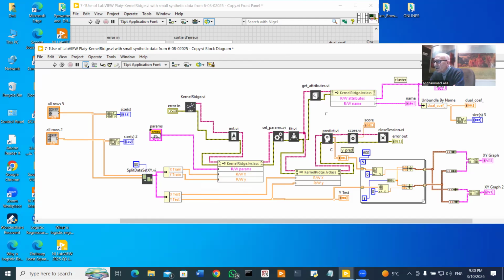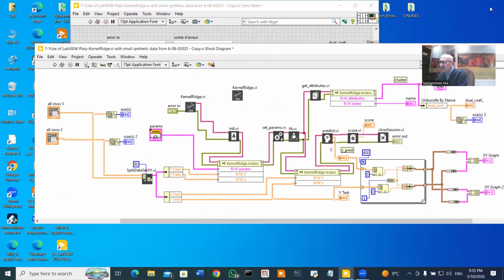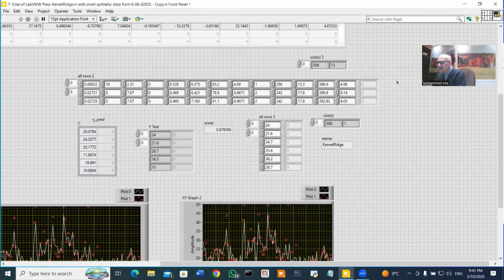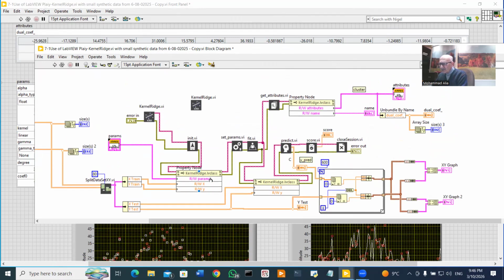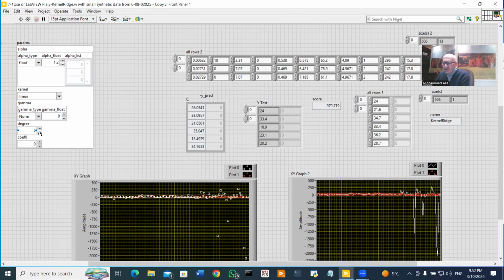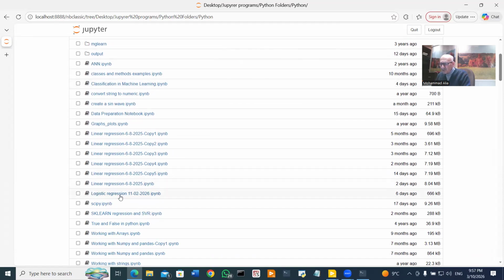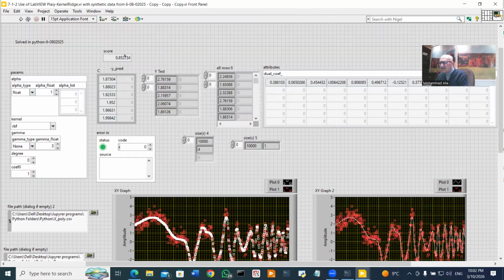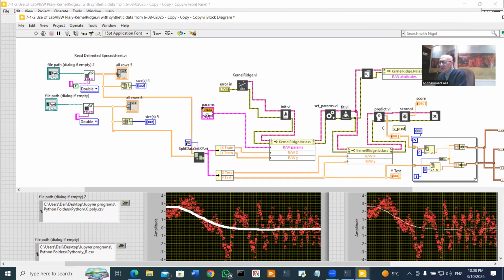Lecture 28 Regression by using Python and LabVIEW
1-Analysis of the regressor by using kernelRidge.vi and Boston housing dataset.
2-Analysis of the regressor by using kernelRidge.vi and the synthetic dataset with nonlinear component and some noise, which was previously used with Ridge regression in python , and at the end a comparison between both results.